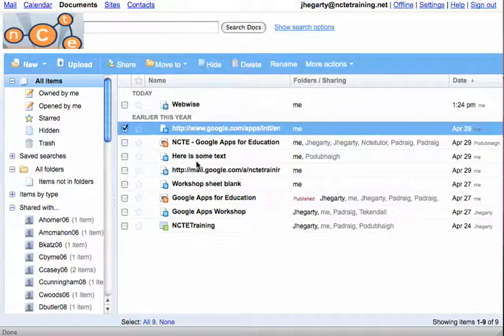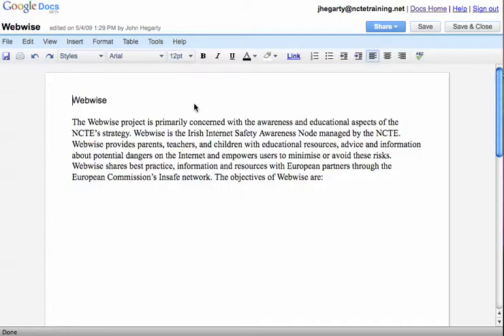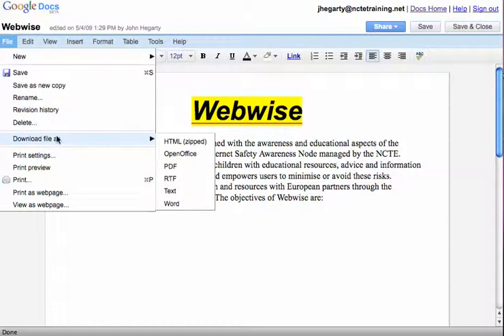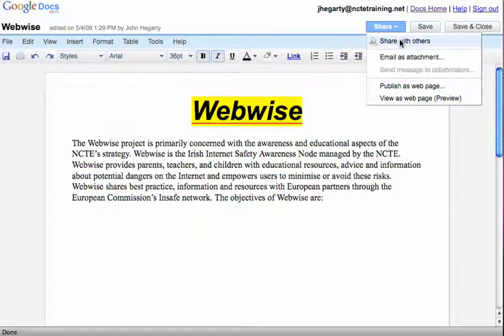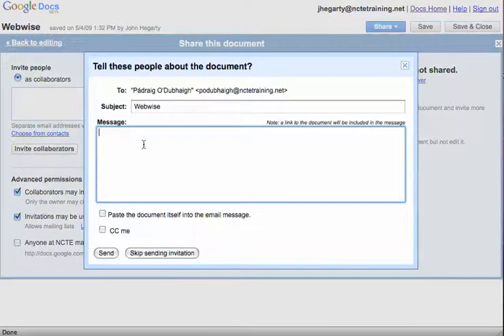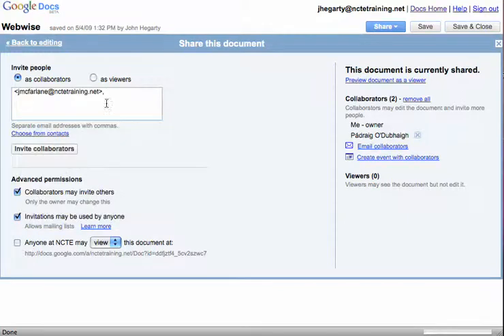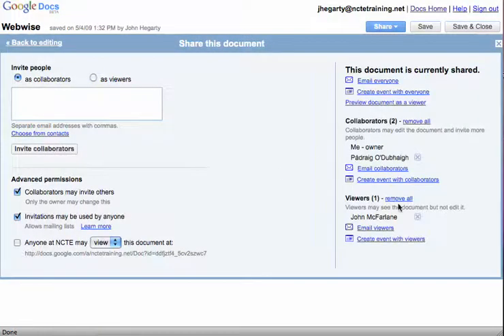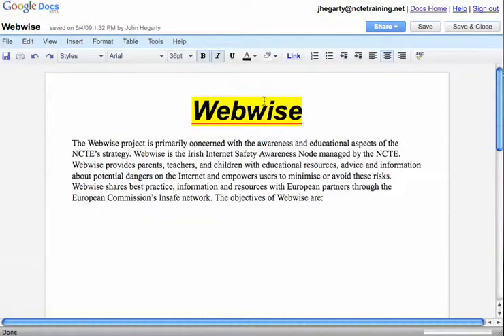Editing & Sharing a Document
A short video showing the word processor in use and also explaining the basics of sharing a document